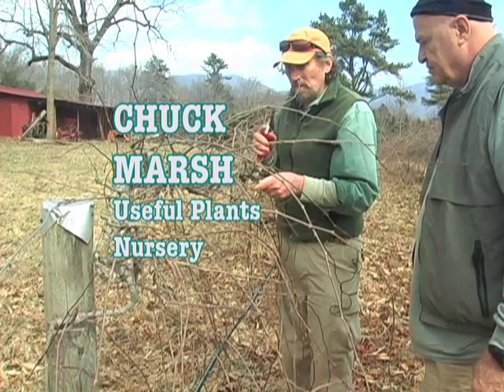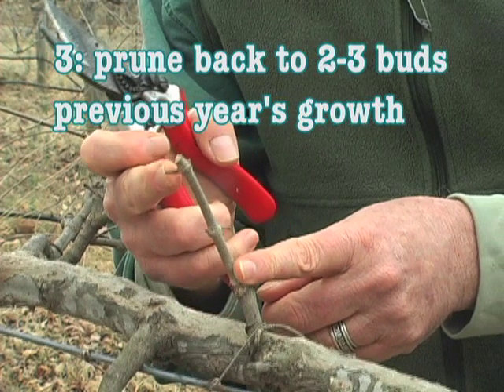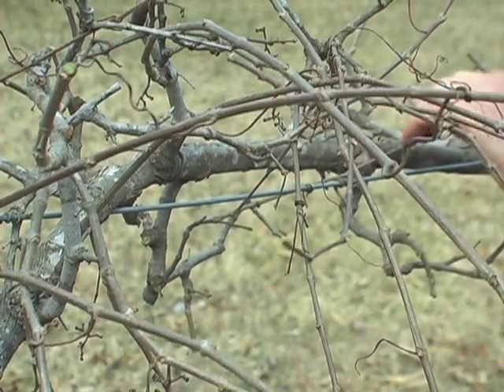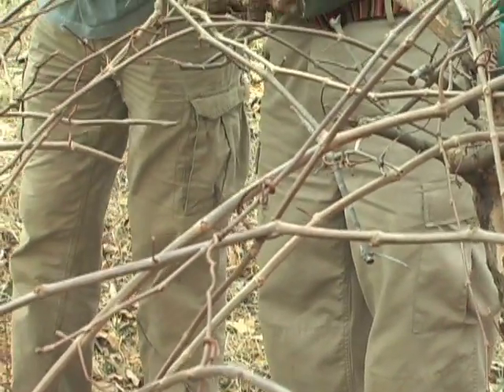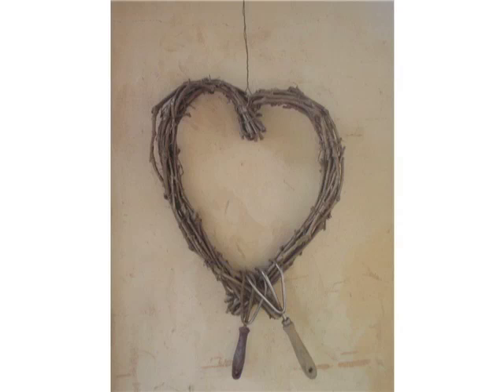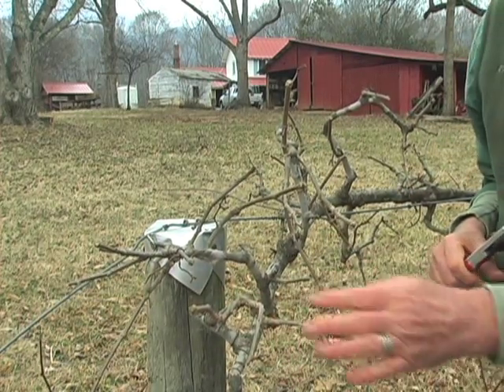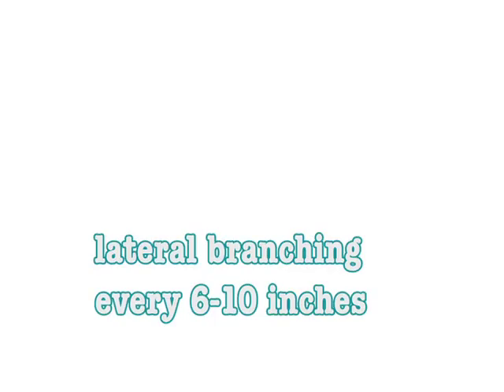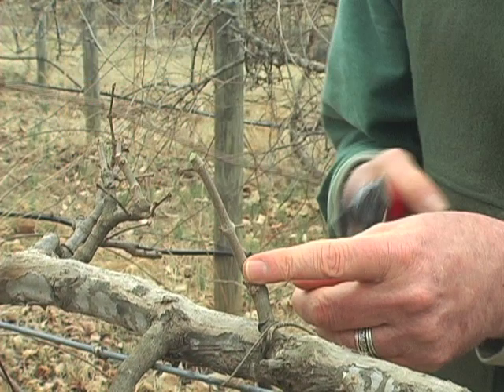Pruning Muscadine Grapes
Chuck demonstrates how to prune a mature Muscadine grape vine at Miller Putnam's farm in South Carolina.